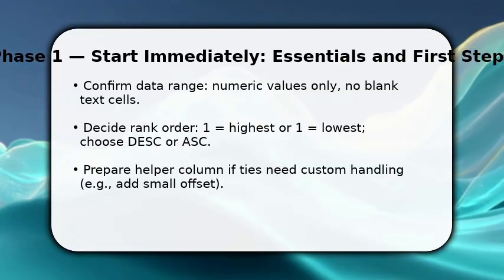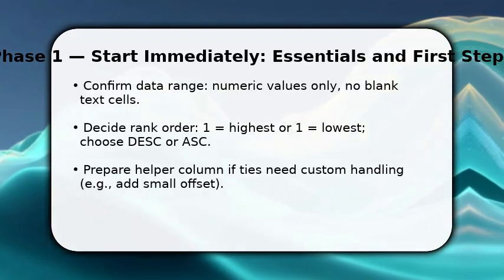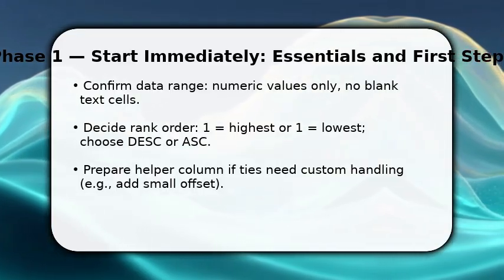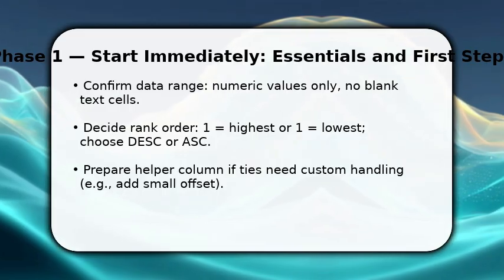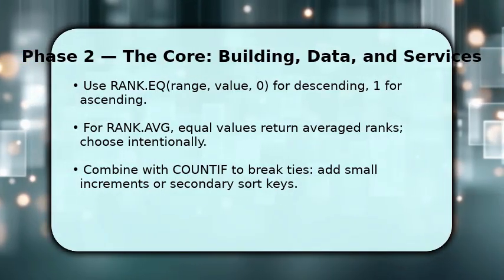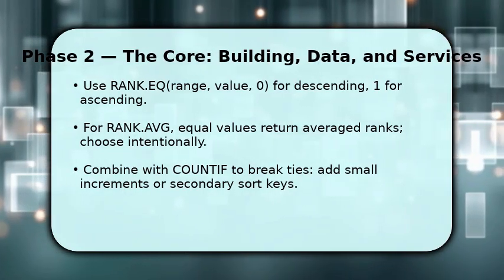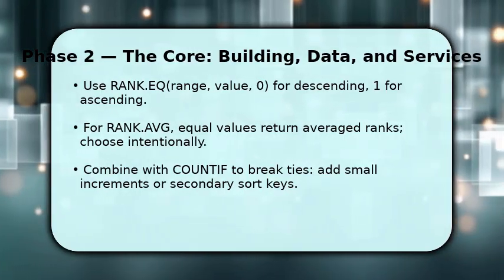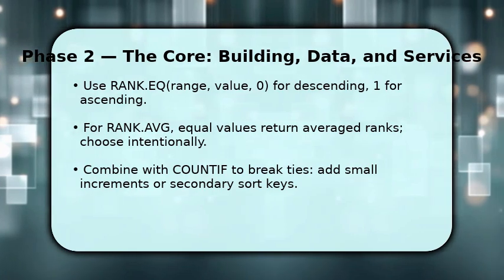How to Use the Rank Function (full Guide)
How to Use the Rank Function (full Guide) | 🔒 Surfshark VPN Deal — Stay private and secure. $1.99/mo + 3 Months Free ▸

Dive into the comprehensive guide on using SQL' extraneous rank function to order data effectively. Learn how this powerful tool can help you manage and analyze your database with precision, ensuring that critical insights are not overlooked.

SQL,